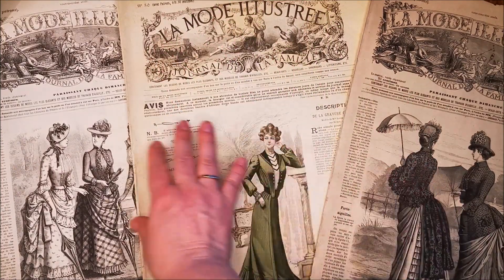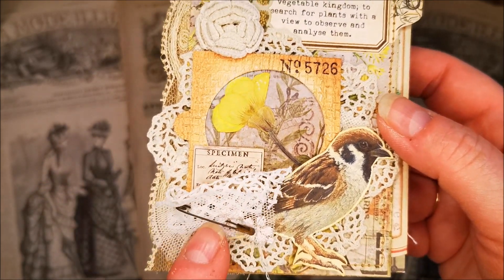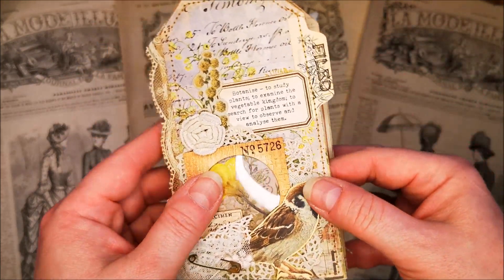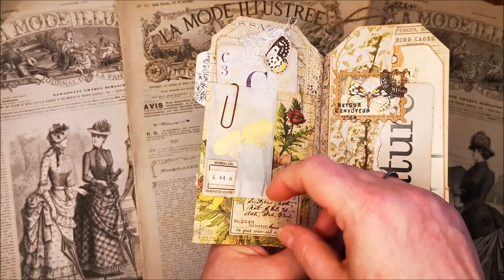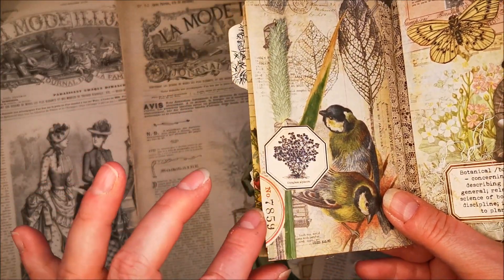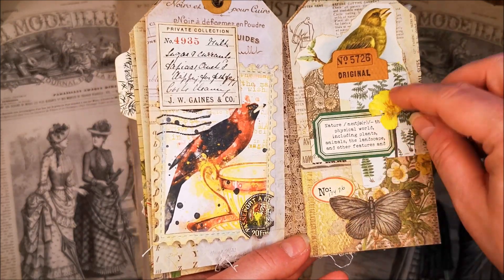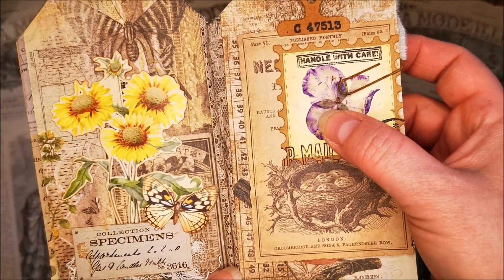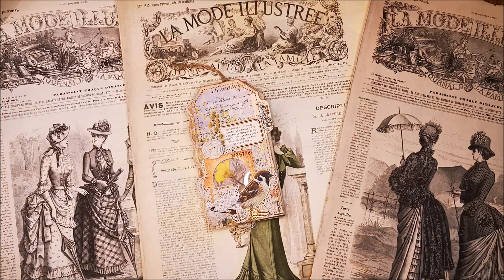BOTANICAL MINI TAGBOOK tim holtz